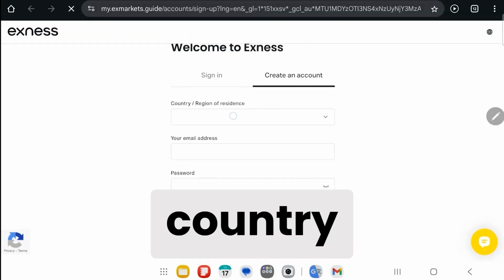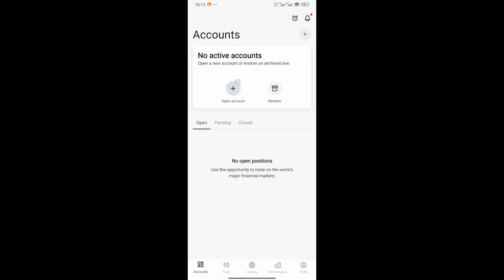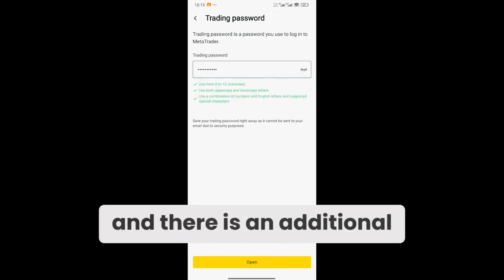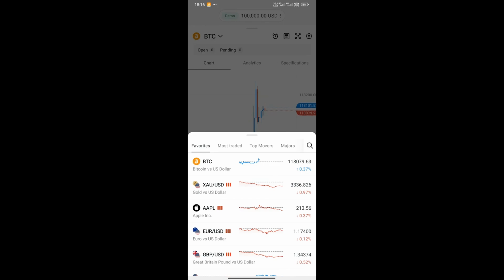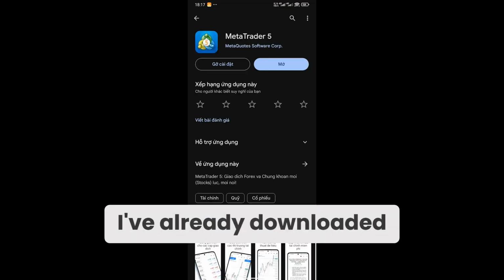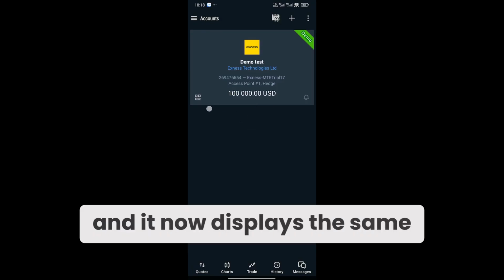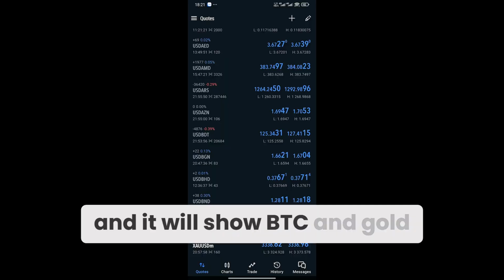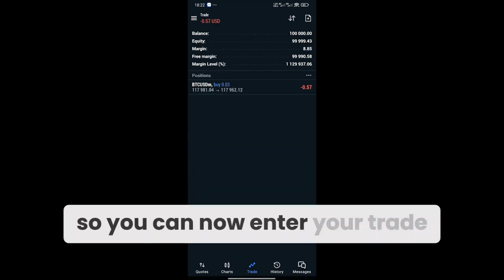Exness Demo Account Open Tutorial | How to Open Demo Account in Exness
🔥Partner Code : fc219cbwss

Something strange happens when you open an Exness Demo Account… are you really trading, or being watched?
This Exness Demo Account Open Tutorial isn’t just a guide — it’s a gateway. Once you open the Exness Demo Account, there’s no turning back.
Learn step-by-step how to open a demo account in Exness — fast, free, and a little too easy.
If you’ve ever wondered what lurks behind the numbers, this is the Exness Demo Account video you need.

how to open exness demo account in metatrader 5